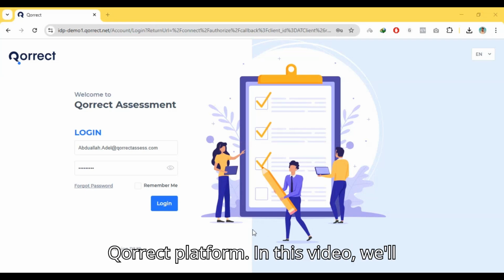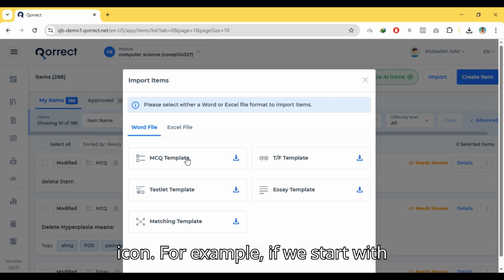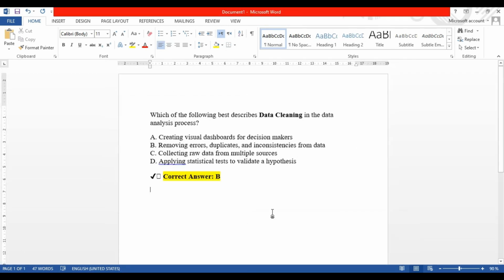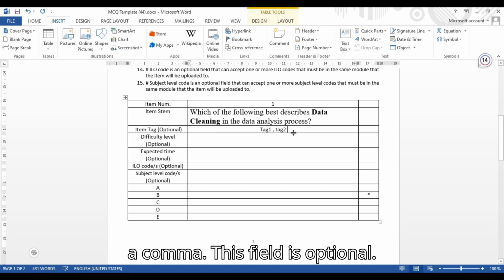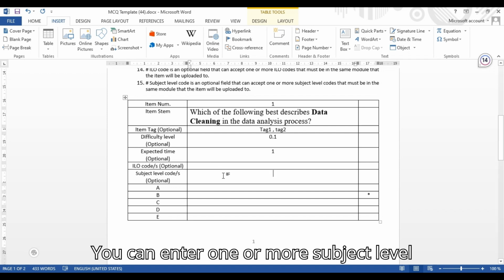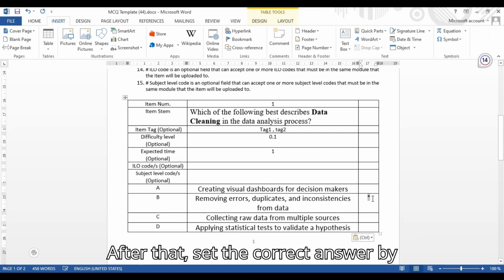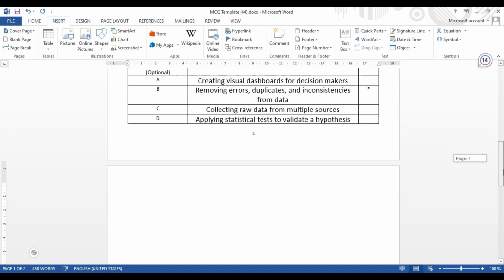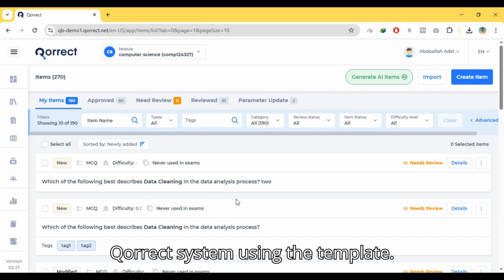Importing Questions into a Question Bank | Qorrect Guide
Want to import exam questions faster than ever? In this step-by-step tutorial, we will show educators and institutions how to import questions and import MCQ questions using Qorrect.

 Learn how to log in as an item creator, select your module, and download the exam question template Word to start creating your digital assessments. And how to fill in item numbers, stems, alternatives, and set correct answers, as well as how to add tags, assign difficulty levels.

You’ll also see how to insert images into questions, copy tables to add multiple items, and maintain a structured question bank. We showcase the powerful Qorrect item import feature, enabling you to complete your digital exam items import quickly, accurately, and effortlessly.

This comprehensive guide is designed for educators, item creators, and institutions looking to upload MCQ questions seamlessly, streamline their assessment workflow, and build a well-organized question bank with ease.

✅ How to navigate the items page and efficiently select the appropriate module.
✅ Download the exam question template in Word or Excel for streamlined question creation.
✅ Complete the template accurately, including item numbers, stems, alternatives, and correct answers, and replicate tables to add multiple questions while maintaining proper formatting.

Who Will Benefit from This Tutorial
Educators and Teachers –  Save time by quickly importing exam questions into a structured digital question bank, making exam creation faster and more efficient.
Item Creators – Easily manage large sets of MCQ questions, ensuring accuracy and consistency across assessments.
Institutions and Training Centers – Streamline the assessment workflow, maintain organized records, and reduce manual errors in exam creation.
Assessment Coordinators – Simplify the process of uploading MCQ questions, set difficulty levels, and tag items for easy retrieval.
Exam Administrators – Ensure all digital exam items are formatted correctly and maintain a professional, searchable question bank.

Step-by-Step Tutorial Guide
0:00 – Introduction to Qorrect and overview of item import
0:16 – Navigating to the Items page
0:22 – Selecting the module for your questions
0:37 – Downloading the exam question template (Word or Excel)
1:17 – Filling in Item Number
1:34 – Entering Item Stem and formatting notes
1:58 – Adding images to the stem (optional)
2:17 – Adding tags/keywords for search (optional)
2:32 – Setting difficulty level (optional)
2:46 – Entering expected answer time (optional)
2:59 – Adding ILO codes and subject level codes (optional)
3:17 – Entering alternatives/options for questions
3:42 – Setting the correct answer using the asterisk.
4:27 – Creating new questions by copying and filling tables
5:32 – Successfully uploading MCQ questions & closing